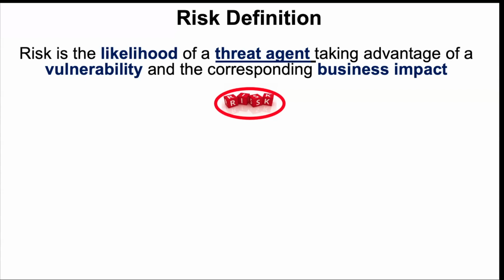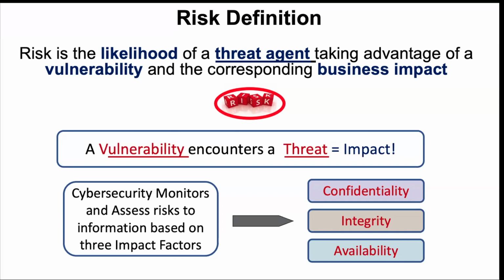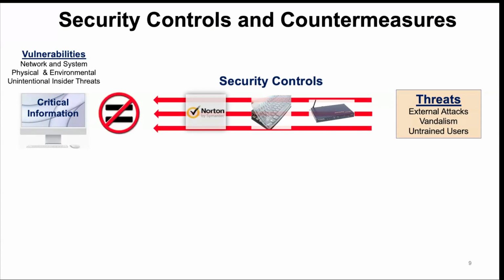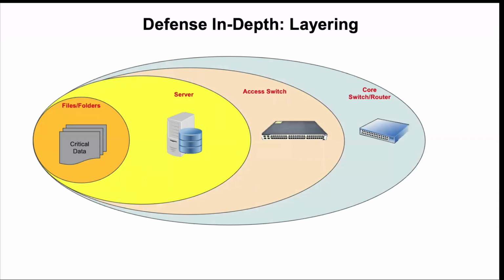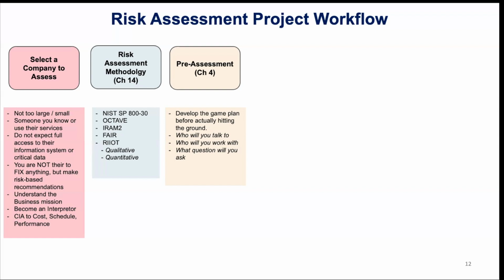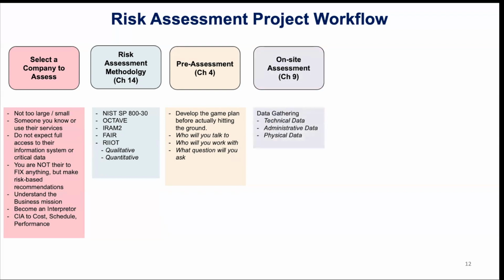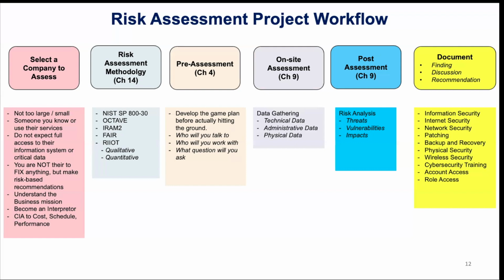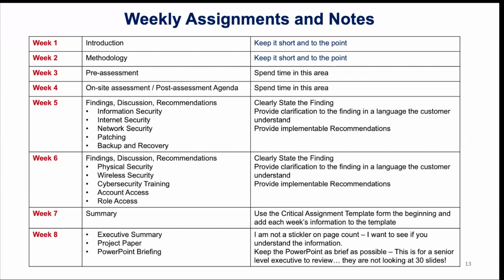CYB 495 Cybersecurity Capstone - Overview